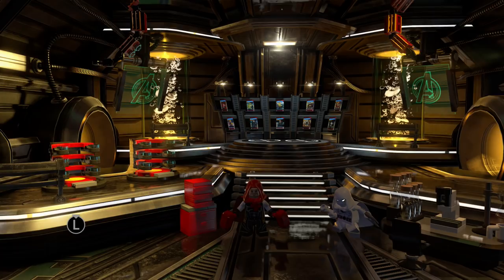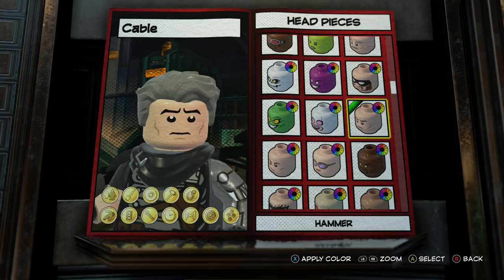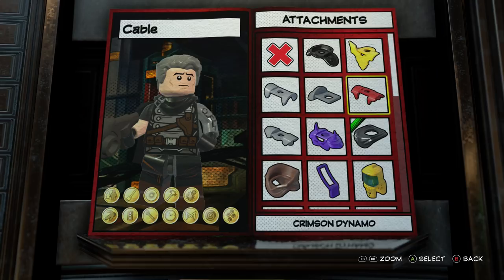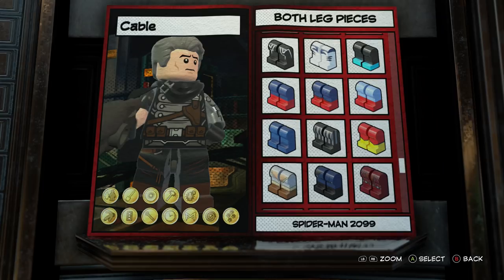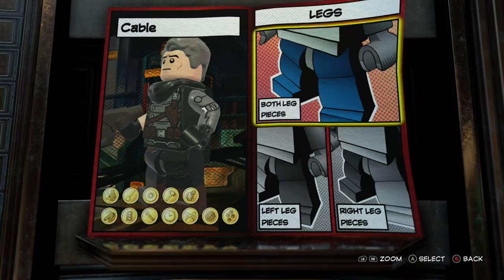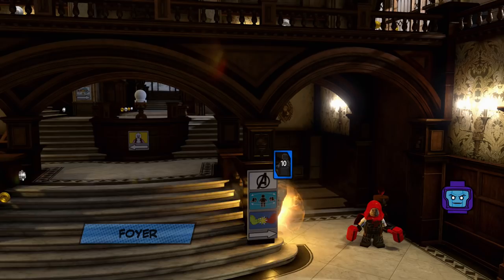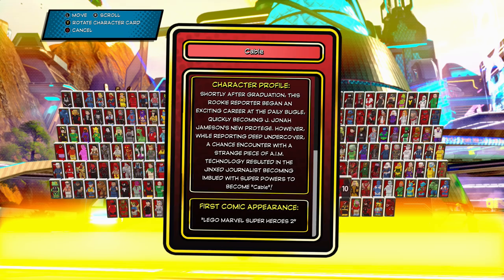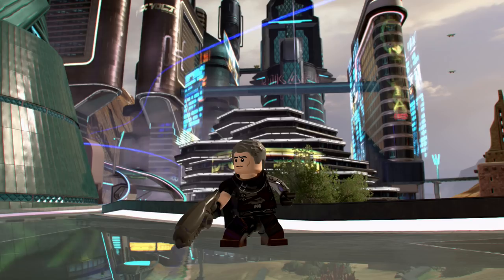LEGO Marvel Super Heroes 2 Cable (Deadpool 2 Josh Brolin Movie Version) Custom Character Gameplay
LEGO Marvel Super Heroes 2 Cable (Deadpool 2 Josh Brolin Movie Version) Custom Character Gameplay. Deadpool 2 is in theaters May 18th and this week we got our first look at Josh Brolin as Cable in the Deadpool 2 Meet Cable trailer and he looks pretty awesome. There are some really cool ways to make him in LEGO Marvel Super Heroes 2 and I think this came out really well.